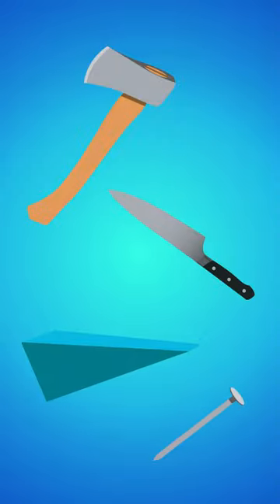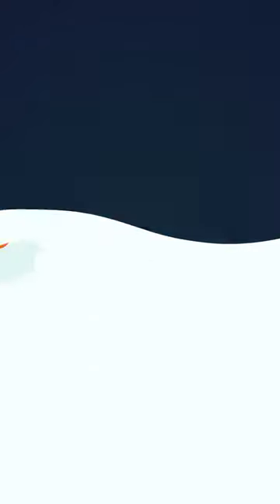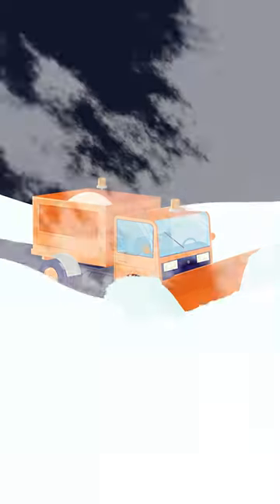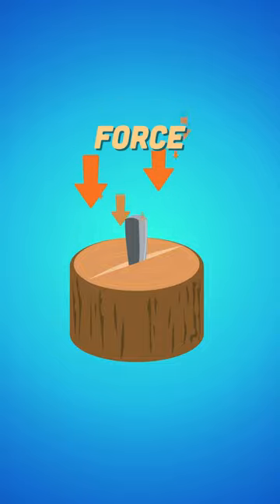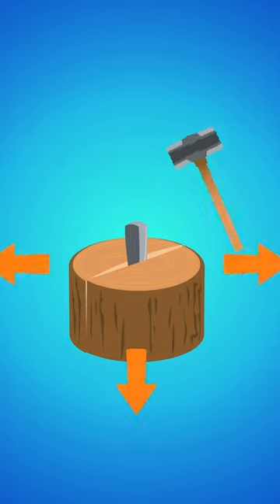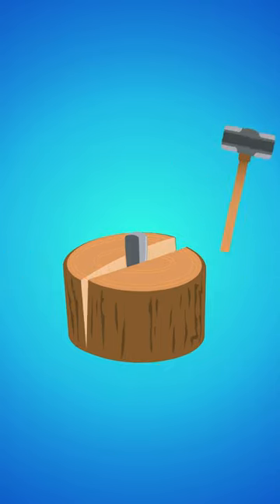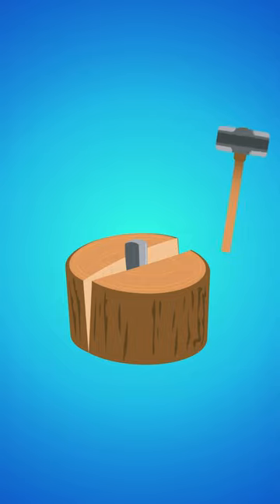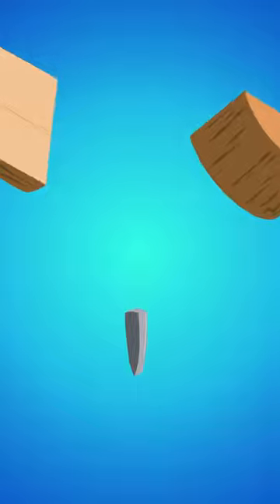How Are Wedges Used? | KLT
Wedges have many everyday uses, let's learn about them!